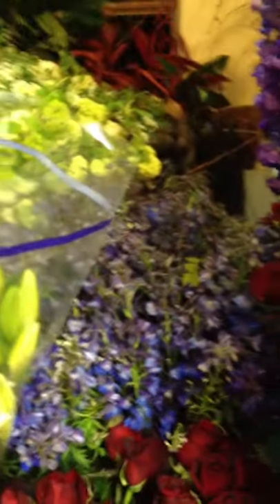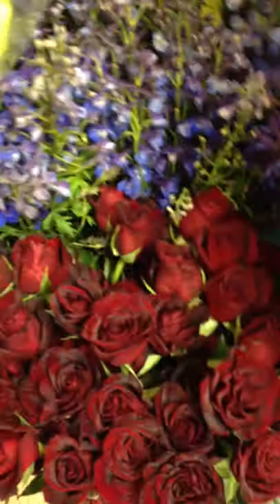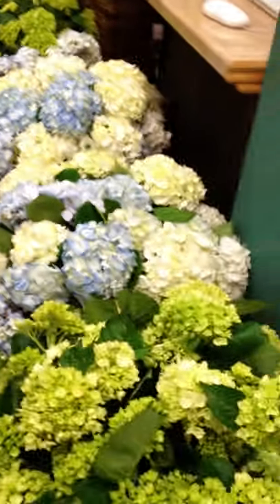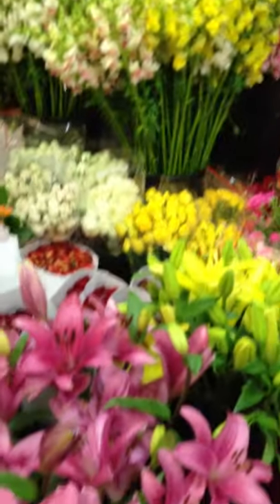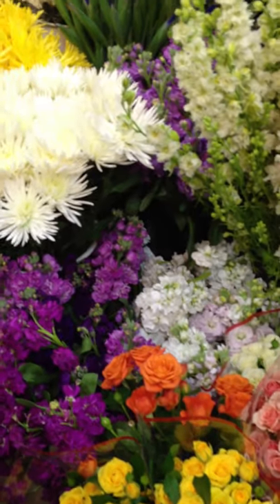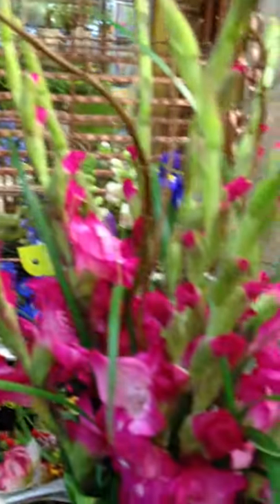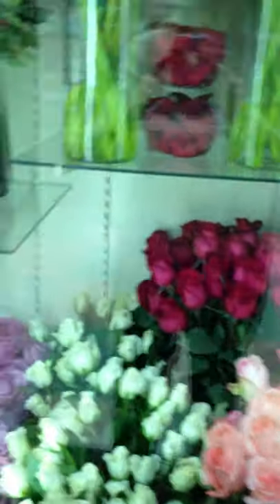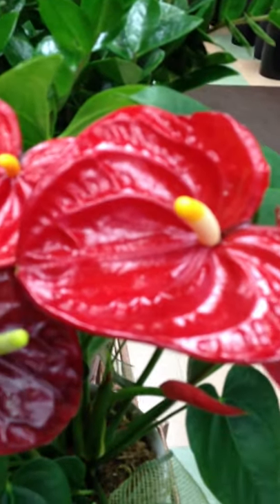Cherry Blossoms Mother's Day May 13 We have Lots of flowers!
Mother's Day Flower Gift Giving!!  Come visit us!  99th And Wadsworth Parkway.Lots of Varieties of Flowers available at Cherry Blossoms Florist